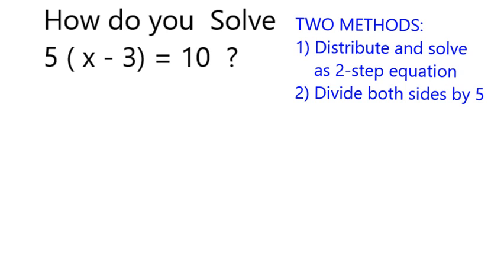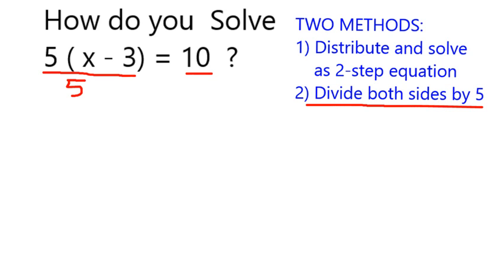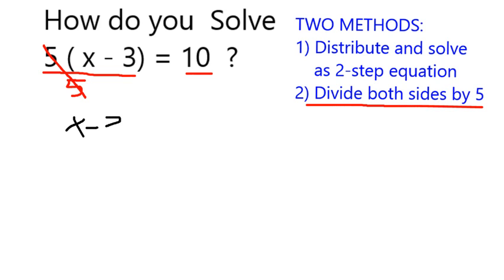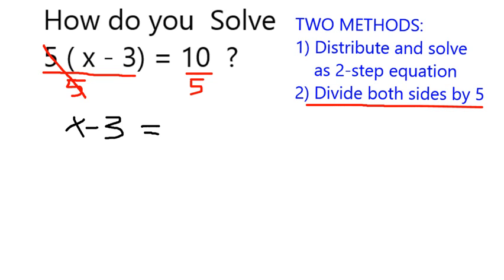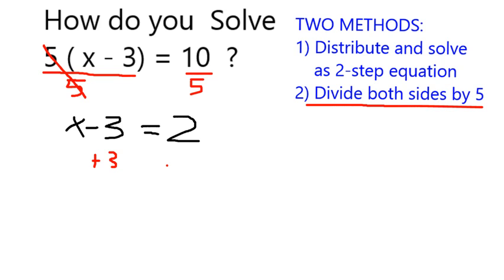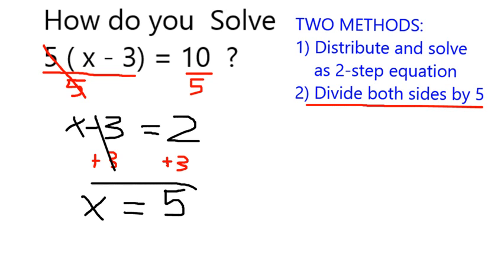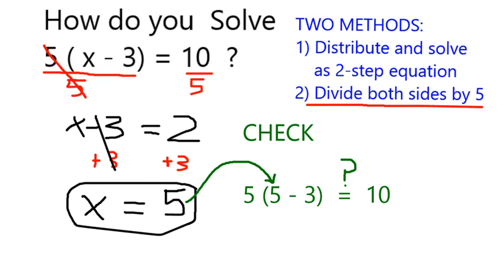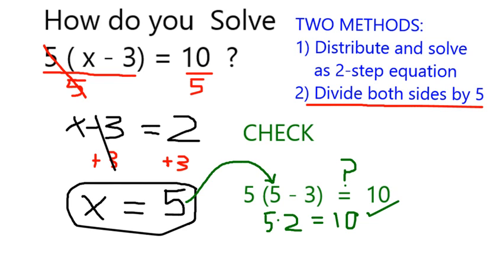How do you Solve 5 (x - 3) = 10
Example of how to solve an equation involving parenthesis by first dividing by  the number the parenthesis were multiplied by.

5(x - 3) = 10
x - 3 = 2
x = 5